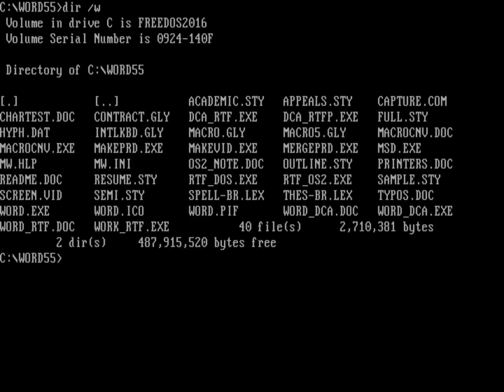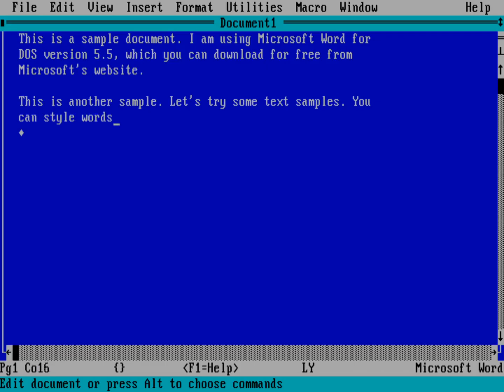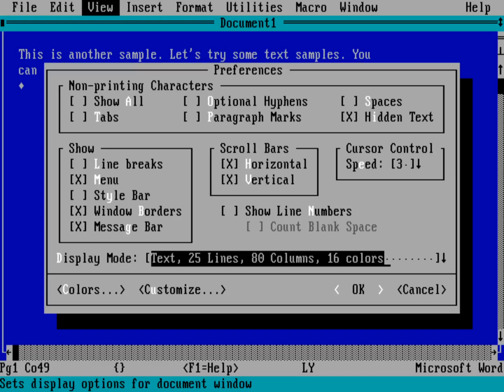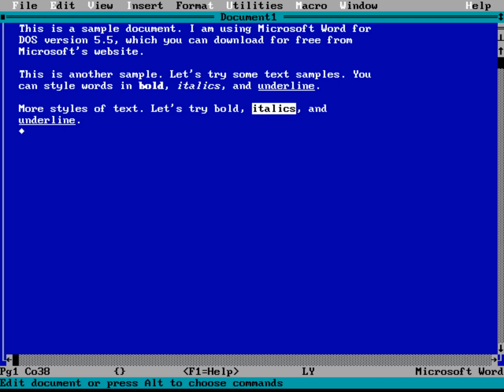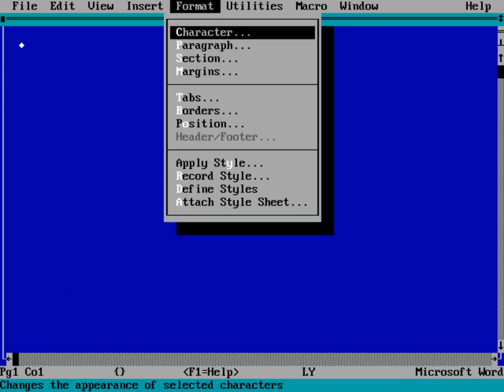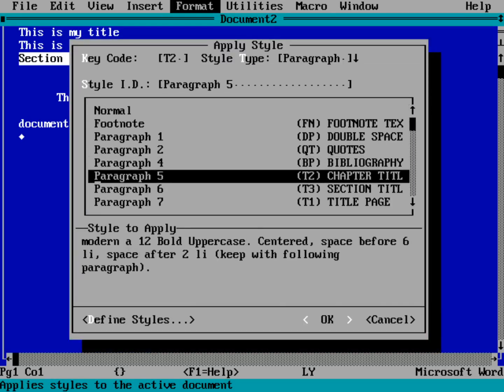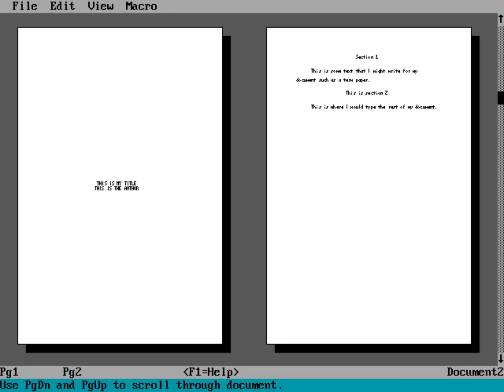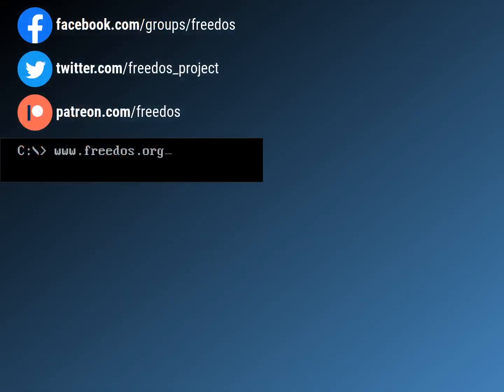DOS applications - Microsoft Word for DOS 5.5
If you're looking for a distraction-free environment, DOS is a great platform for that. And a great word processor you might try is Microsoft Word for DOS 5.5. Microsoft released this version of Word for free (gratis) on their website. Word for DOS has a balance of old and new, including the same shortcuts you're used to today.

(You'll need to extract that, then install it under FreeDOS)